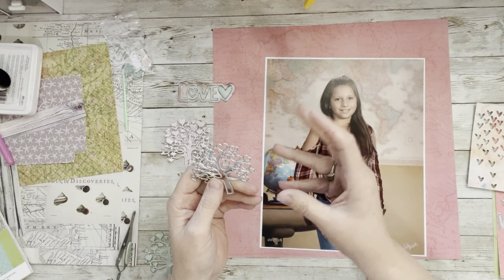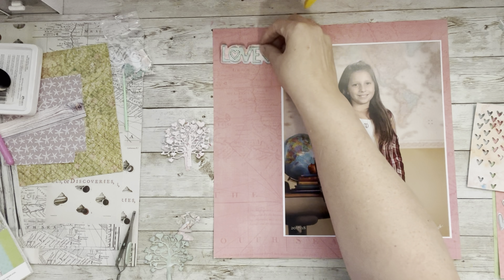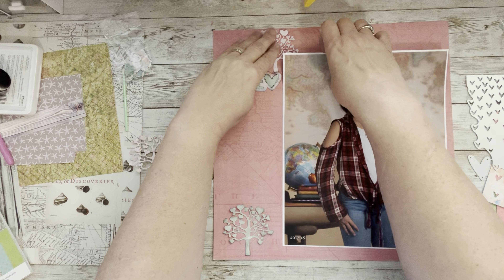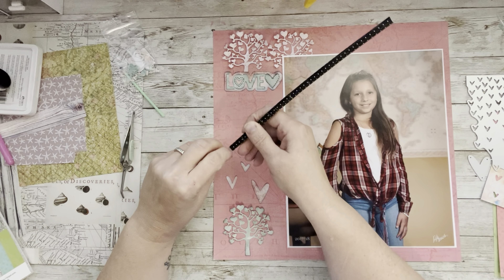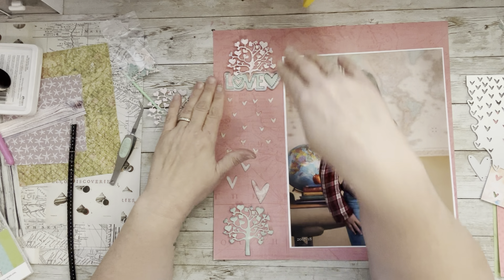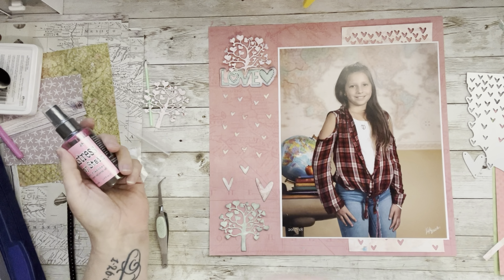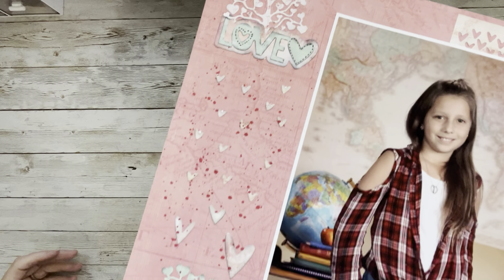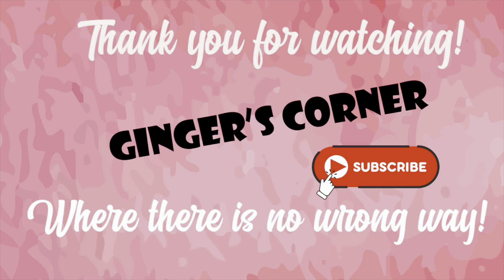SIMPLE STORIES SATURDAY | Simple Vintage Coastal | Scrapbooking 8x10 photos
I am so honored to join my scrappy friends play with Simple Stories products once a month with my scrappy friend @JoanneBartell .  Each month each creator will use only Simple Stories products to create with. WHAT FUN this is going to be. I have listed both my playlist for this hop as well as all the other talented collaborators who also play along with Simple Stories Saturdays. Check them out and be inspired.

All my scrappy friends playing along with Simple Stories Saturdays links are here:

Ginger Bush: Thanks for being here and watching.